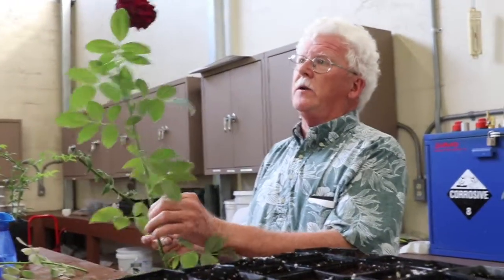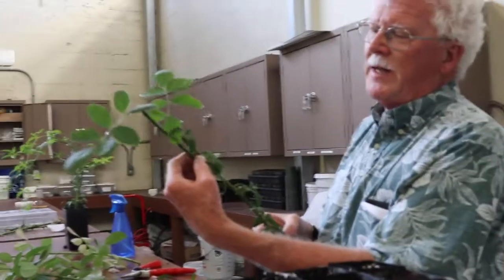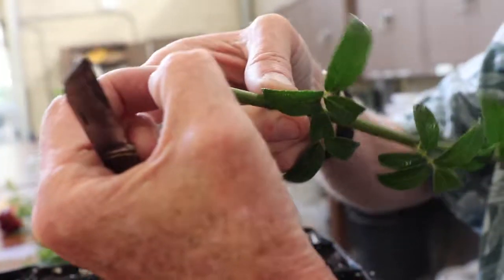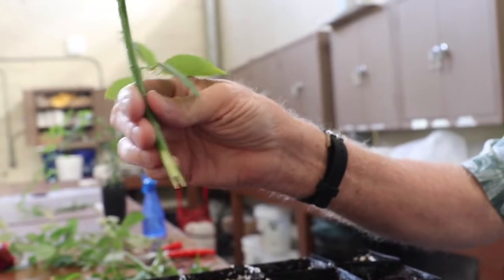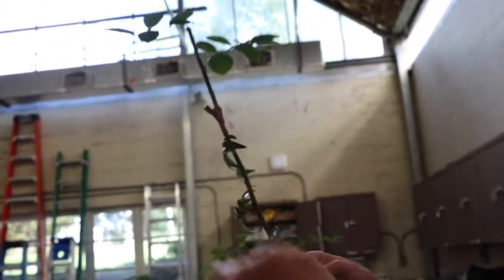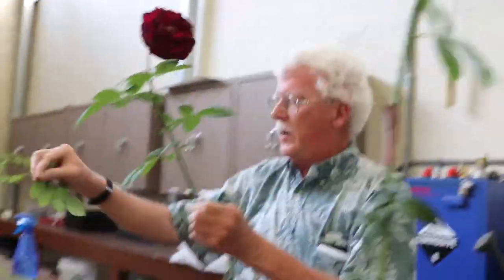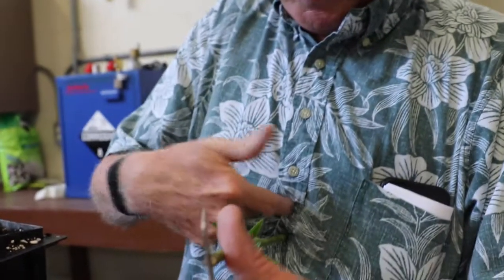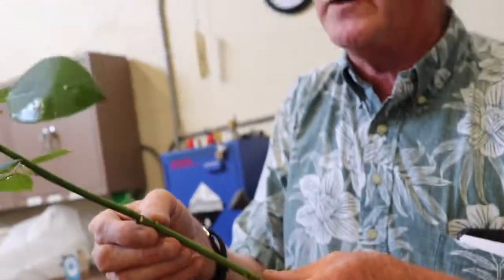4 Cleft Bench Grafting Fortuniana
This is the fourth video in a series of five.   I recommend watching them in order.  There is great interest in using 'Fortuniana' rose as a rootstock/understock for other roses, especially in warm climates with light soils, where it excels.  Yet 'Fortuniana' is notorious for being difficult to root and rather difficult to graft.

Various people have their own methods that work for them.  A couple good tutorials are by Bob and Kitty Belendez, on how they root the cuttings

In this video, I discuss and demonstrate the method of cleft-bench grafting, probably the most common method used by Florida rose nurserymen to propagate roses on this rootstock.